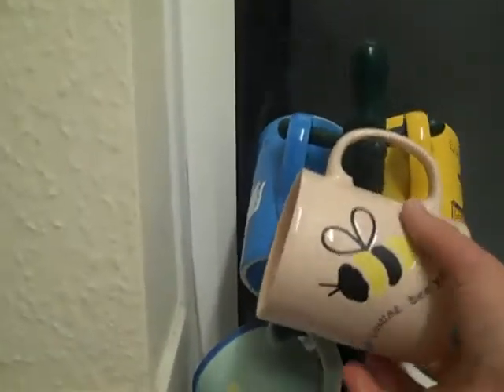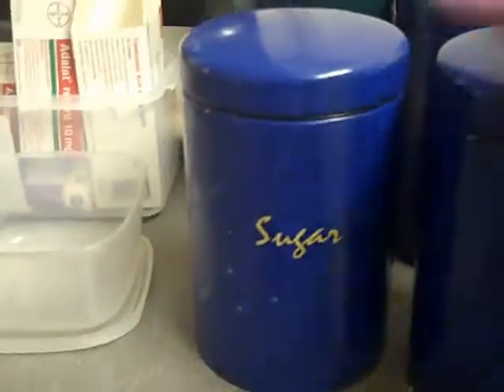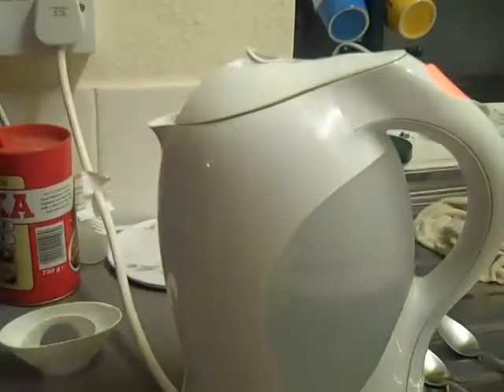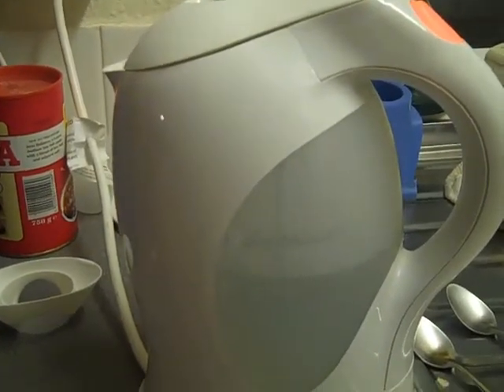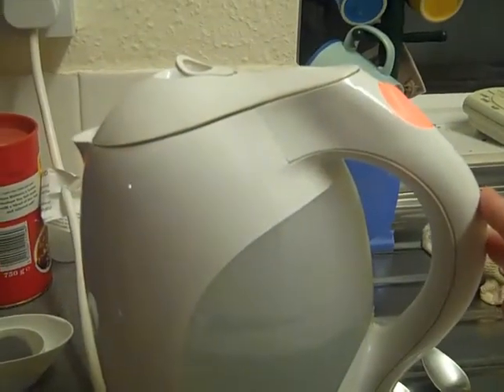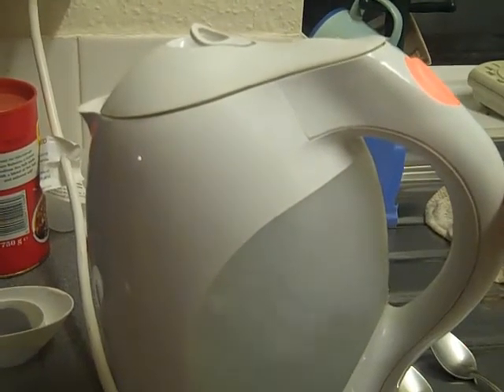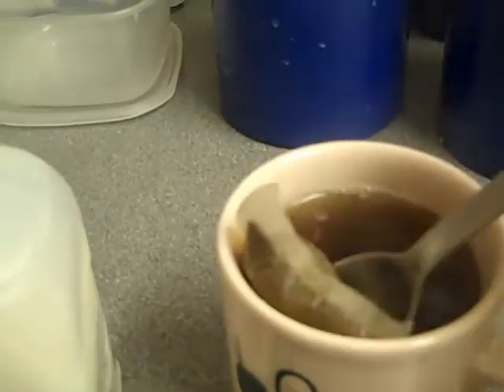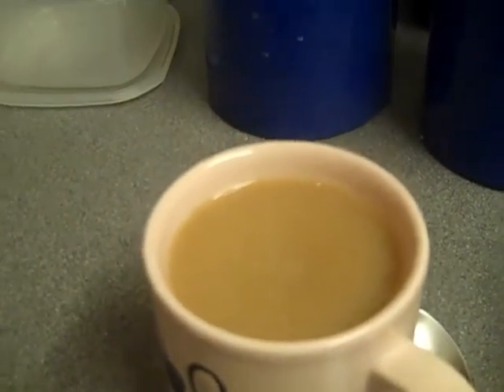How to make a cup of tea